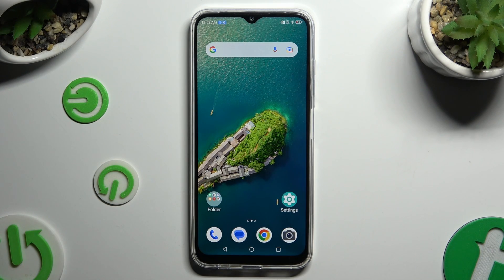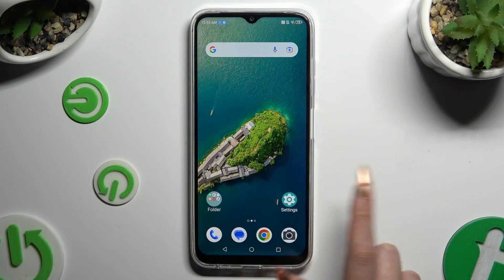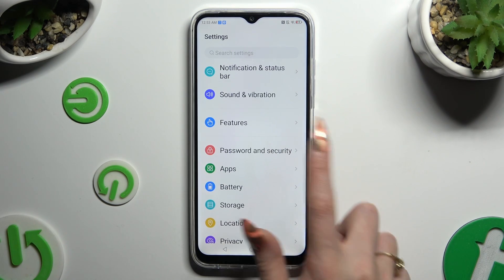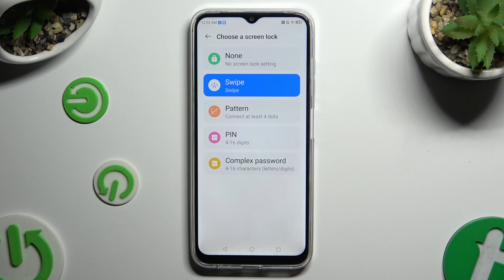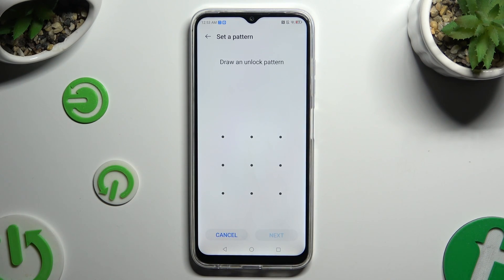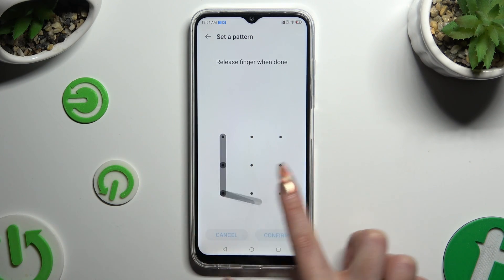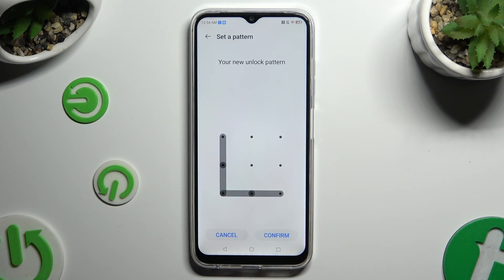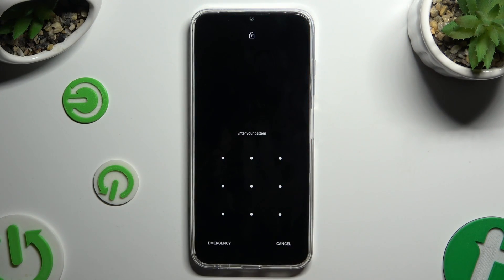How to Add a Screen Lock on ZTE Blade V50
Ensure the security of your ZTE Blade V50 with a screen lock! In this tutorial, we'll guide you through the process of setting up various screen lock options, such as PIN, pattern, or password. Keep your personal data safe and secure with these essential steps. Watch now to learn how to set up a screen lock on your ZTE Blade V50 and protect your device effectively.

How to set up a screen lock on the ZTE Blade V50? How to enable the pattern screen lock on the ZTE Blade V50? How to lock the screen of the ZTE Blade V50 phone with a password?